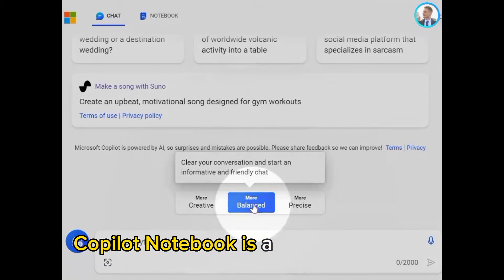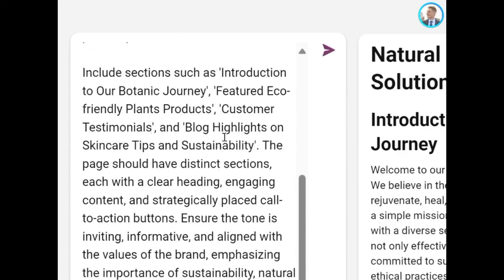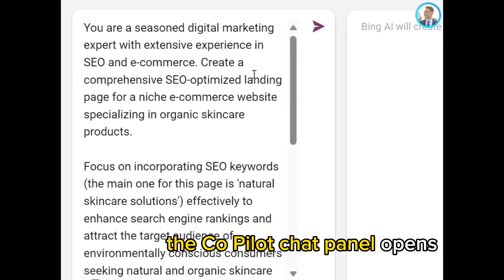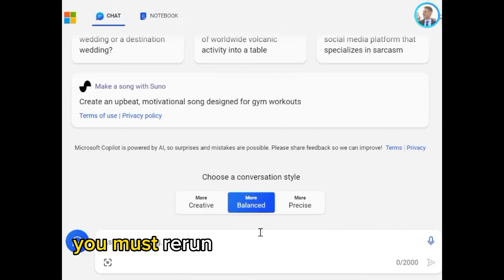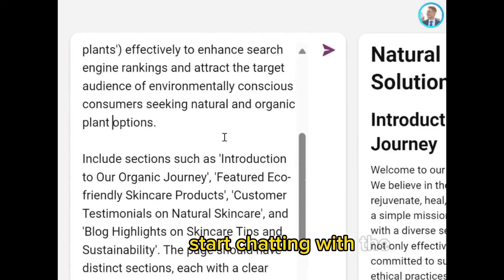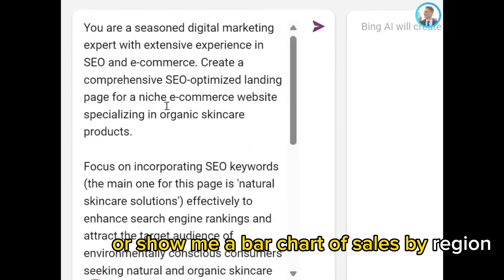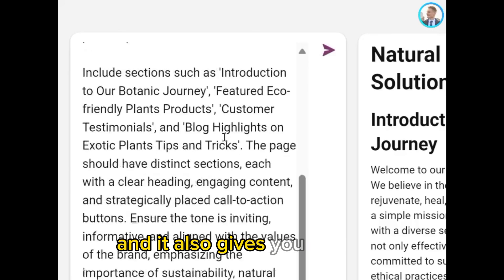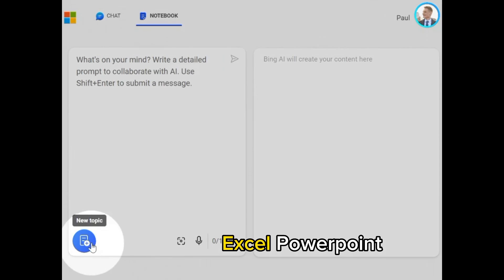HOW TO USE COPILOT NOTEBOOK?